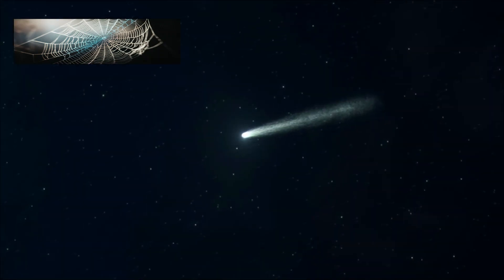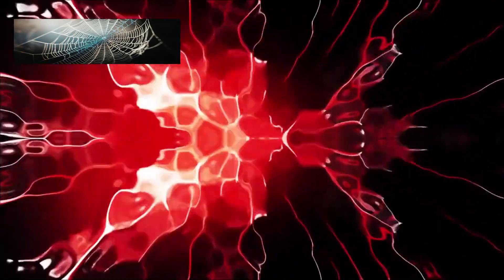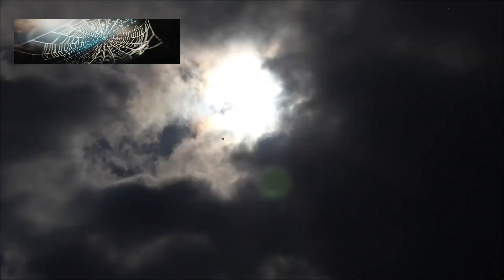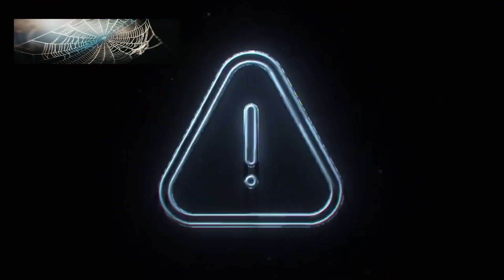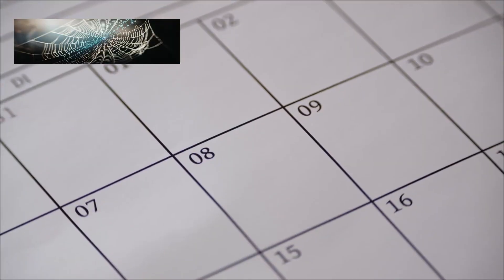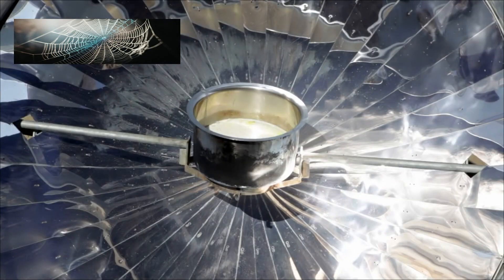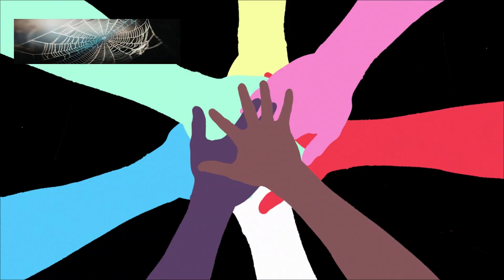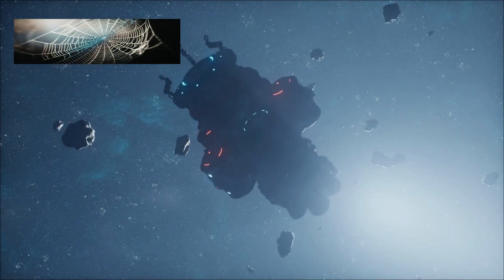Comet Swarm Incoming! 3I/Atlas and Dozens Racing Into the Inner Solar System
A rare spectacle unfolds in 2025: a swarm of seven comets—plus the interstellar visitor 3I/ATLAS—all crowd the same observing window near the Sun.
We’ll show you when and where to look, explain what perihelion really means, and clarify which comets should be visible to the naked eye versus binoculars.
Every section separates established facts from active speculation, so you’ll know what’s measured and what’s theoretical.
Finally, we put natural explanations (like solar maximum and orbital clustering) to the test against bolder hypotheses, using real, falsifiable checks.